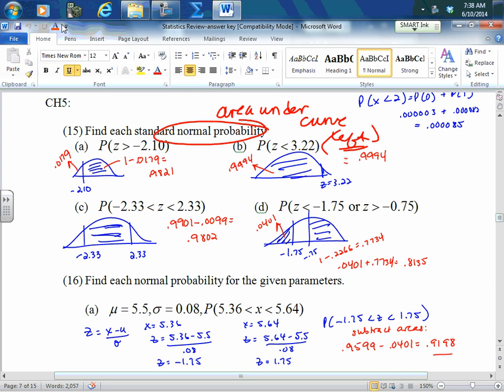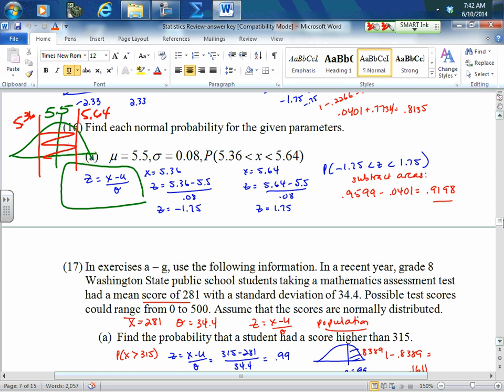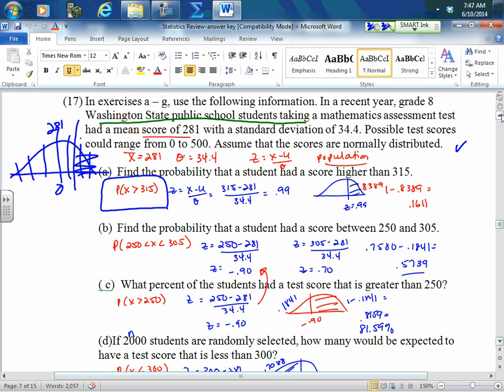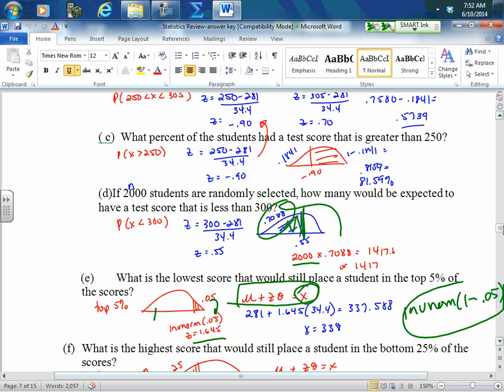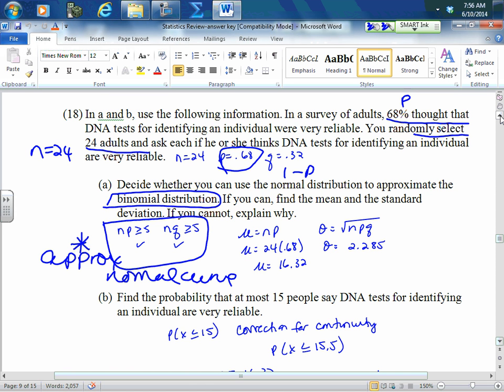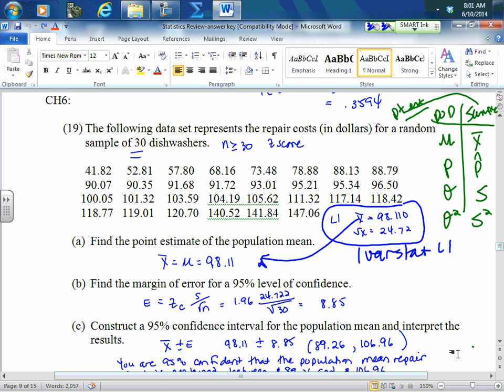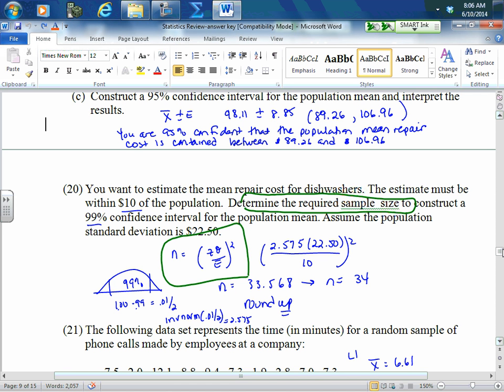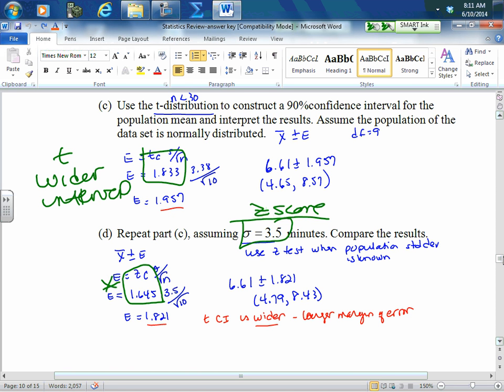June10 stats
june 10 stats